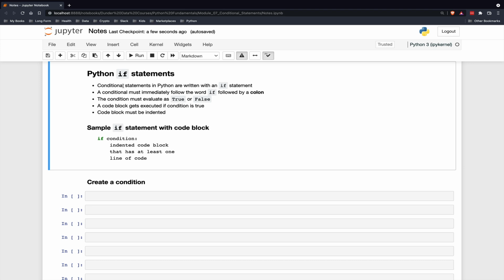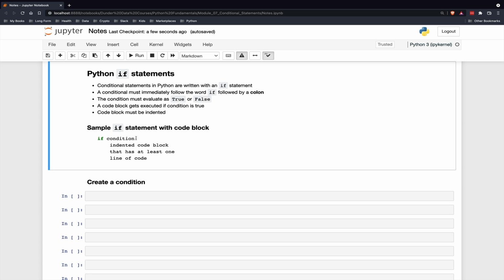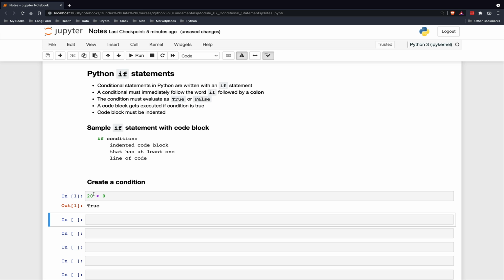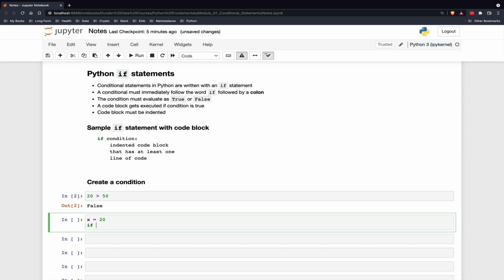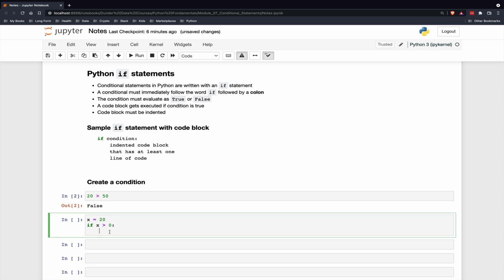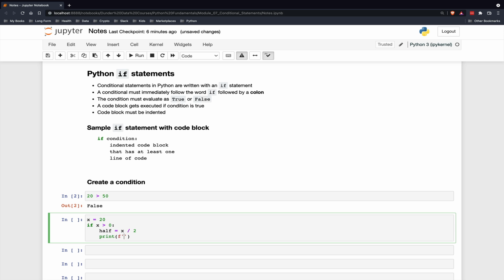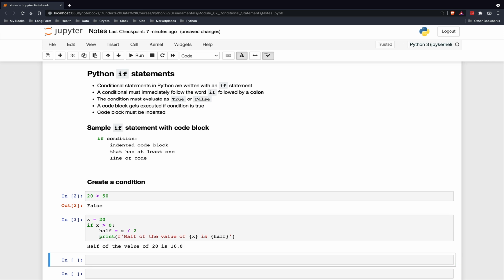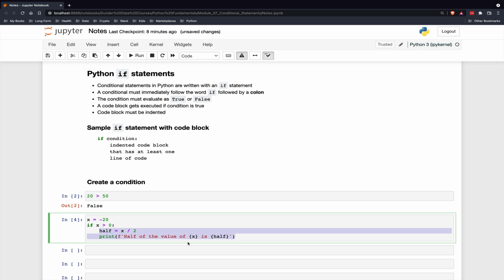02 Python if Statements